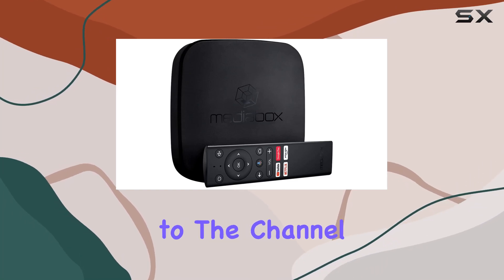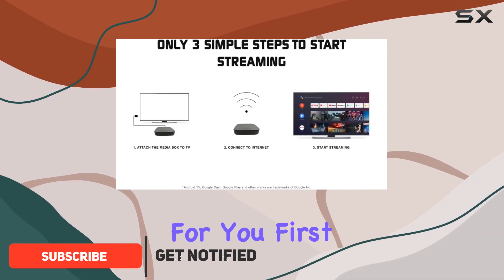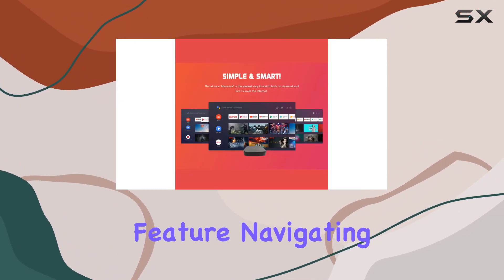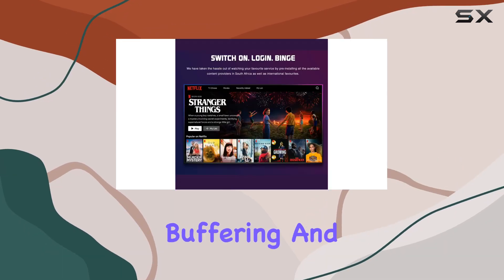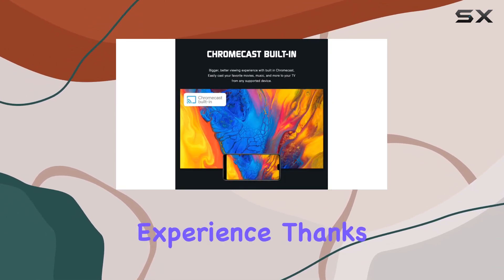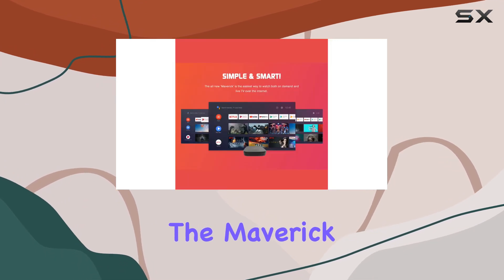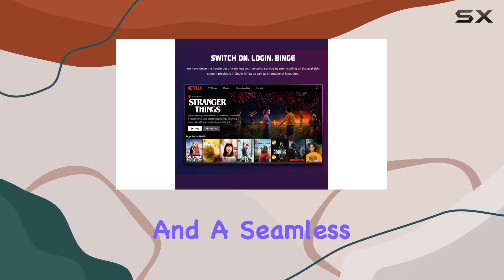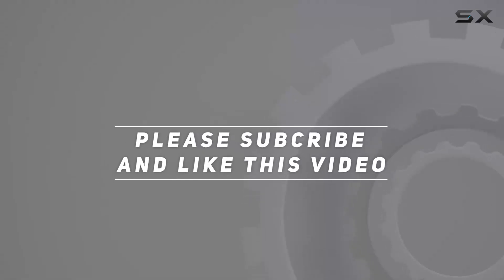Mediabox Maverick 4K Android TV Box Review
0:00 Intro
0:06 Review

Things that we mentioned in this video:
Mediabox - Maverick 4K : B0B9NC5R28